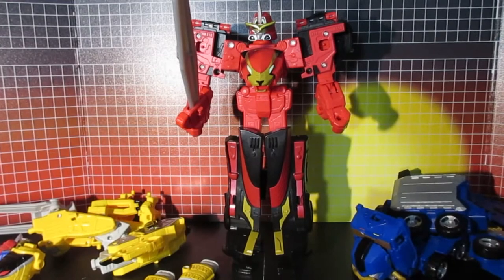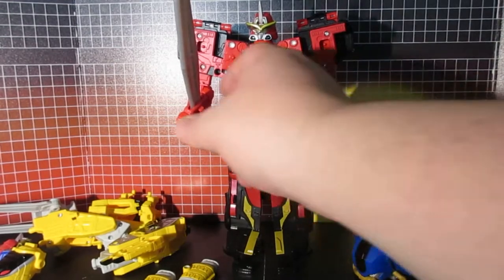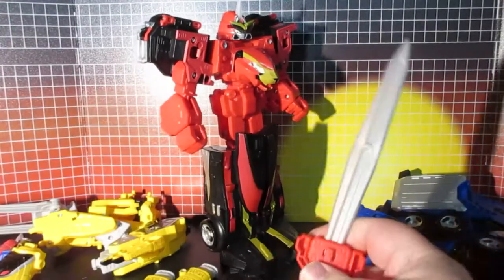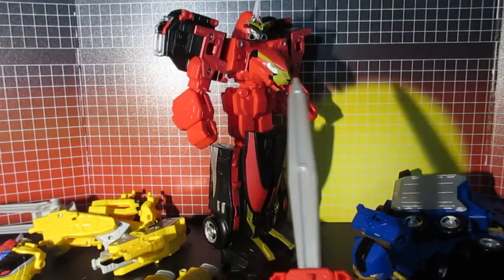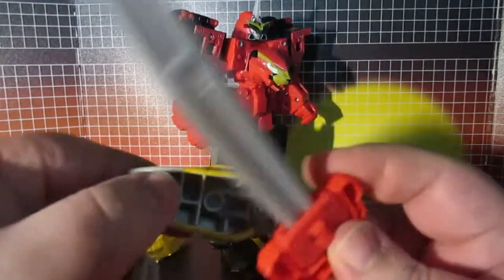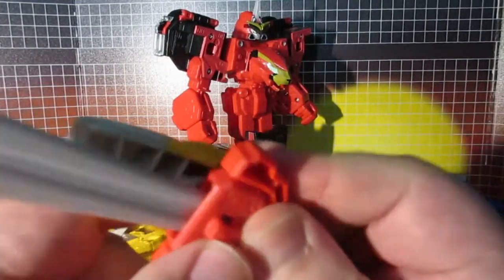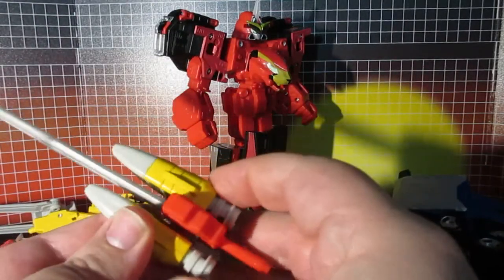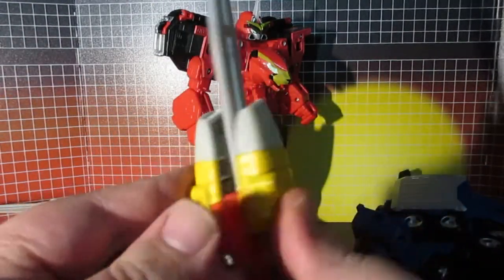BEAST MORPHERS MEGAZORD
this is my BEAST MORPHERS MEGAZORD video, in this i show you how to combine the BEAST MORPHERS MEGAZORD and show you the display box and mini figures that come with BEAST MORPHERS MEGAZORD CRAFTS & CRITTERS IS NOW CRAFTY CRITTERS